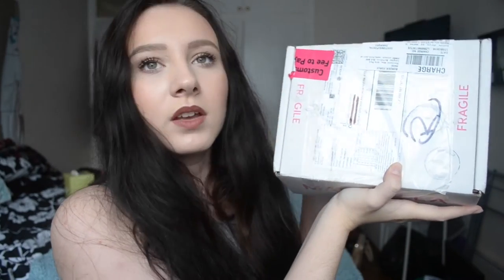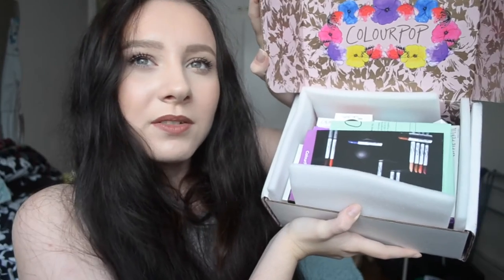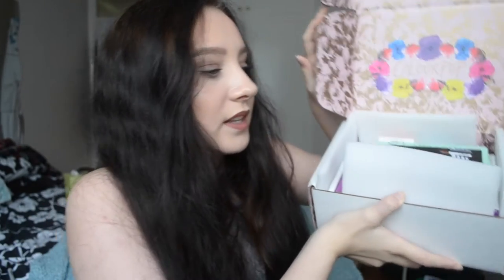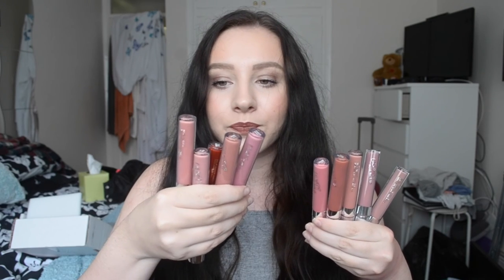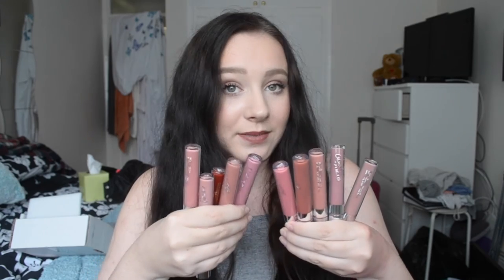Huge Colourpop Haul + UK Shipping/Customs | Abi Forrester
I hoped you enjoyed this video, sorry it was so long I cut it down as short as I could xxx